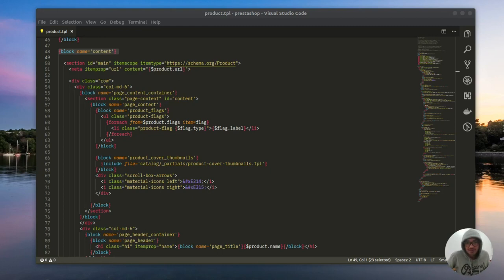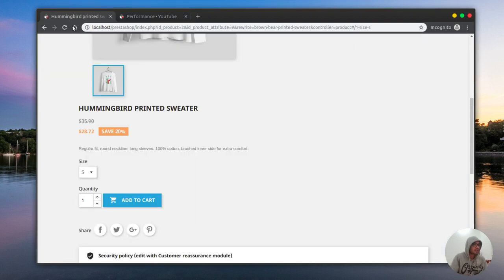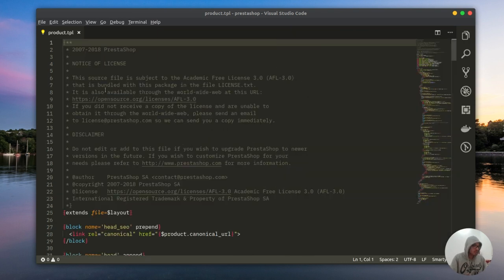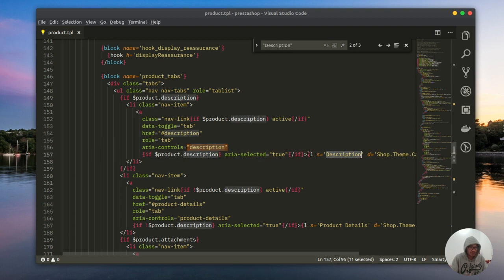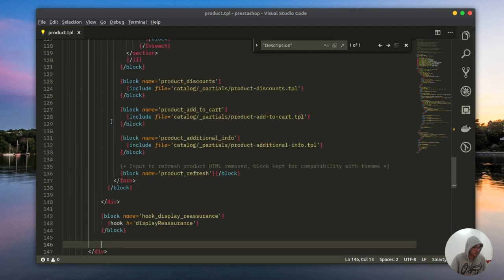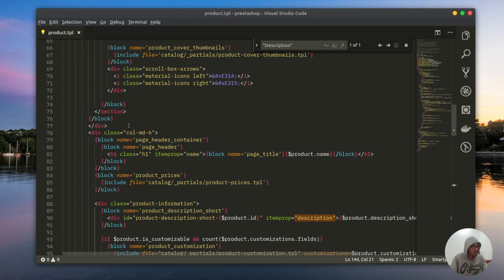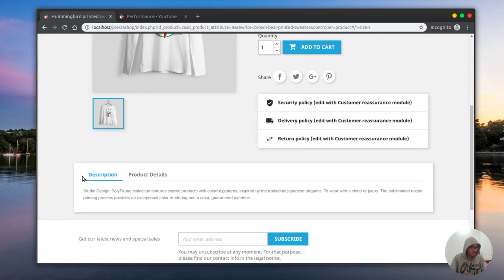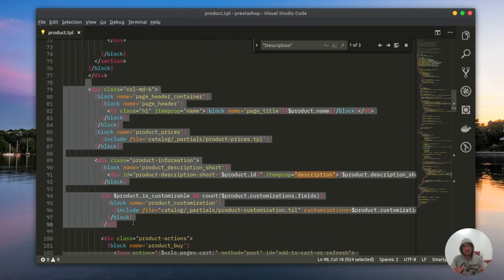Prestashop 1.7 poduct.tpl